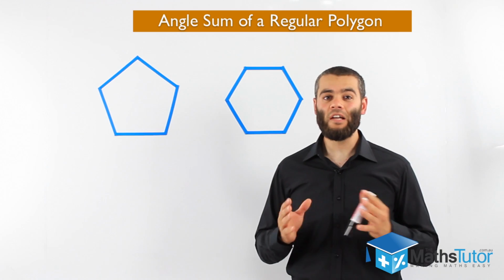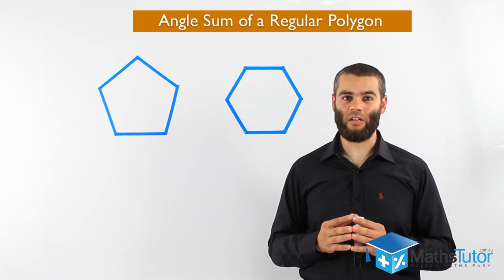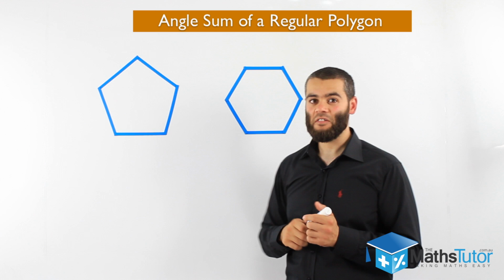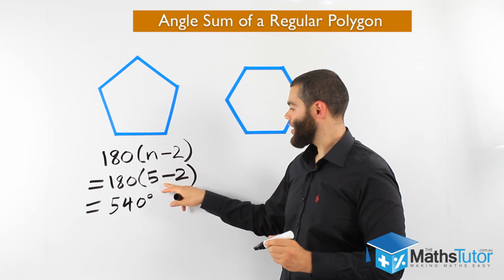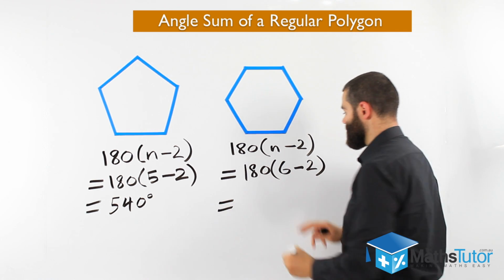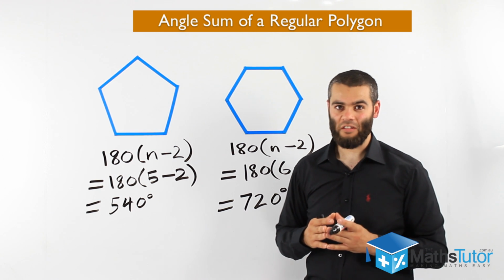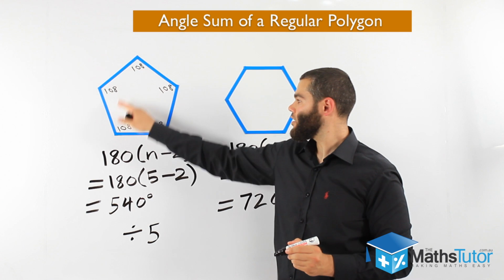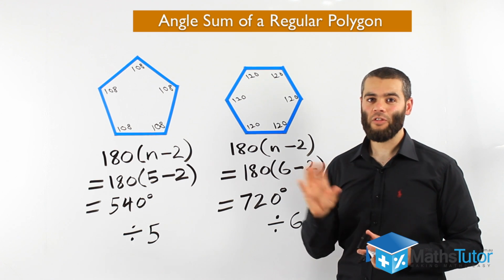Maths Help - 31. Angle Sum of A Regular Polygon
Finding the angle sum of polygons is easily explained here in this video. Using the basic formula you will never go wrong.